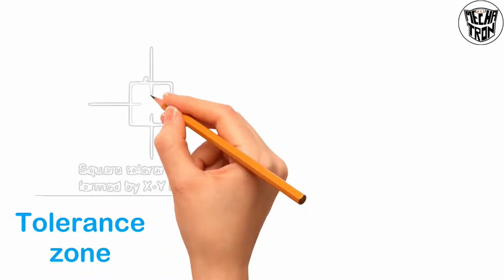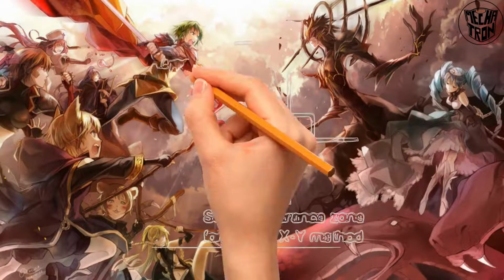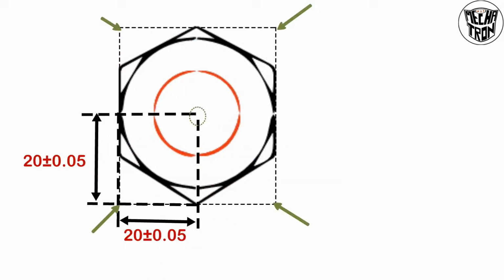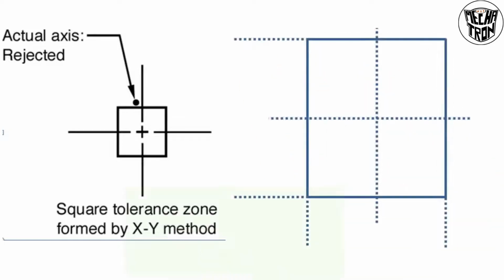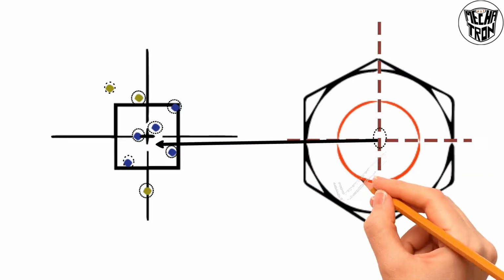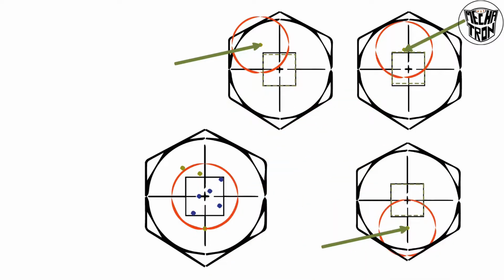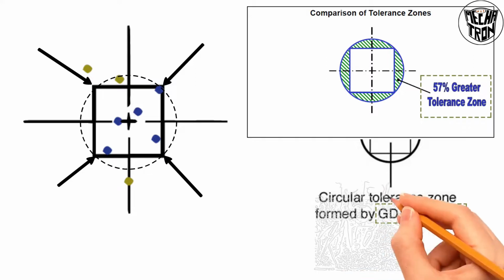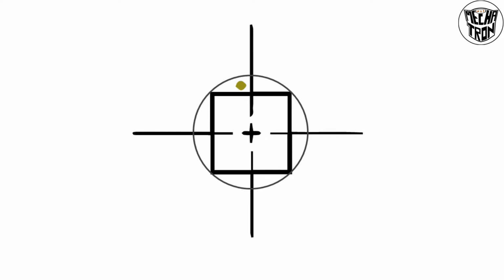3. GD&T | Why product is rejected based GD&T tolerance zone | English | Animation – Mad in mechatron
In this video, we can learn about Why products are rejected in industry based GD&T tolerance zone with clear example. And also, we can learn about why we are not using square tolerance zone with example. And, give the comparison between square tolerance zone and GD&T tolerance zone.